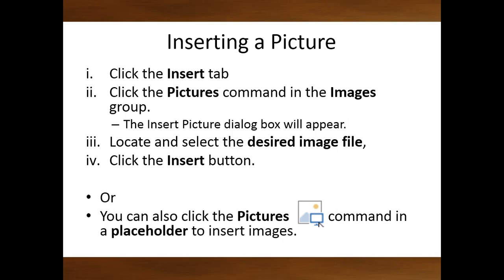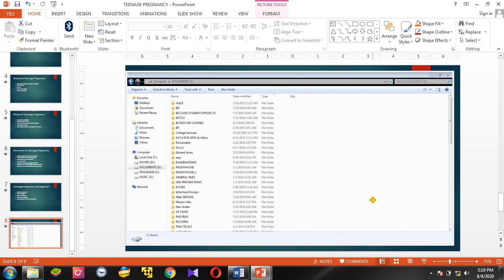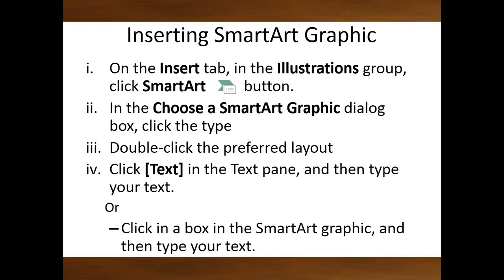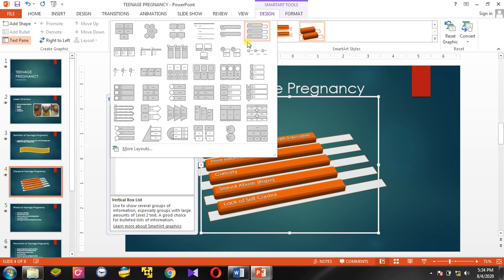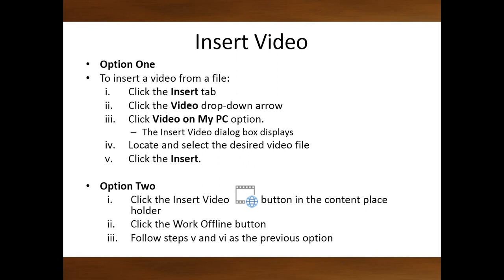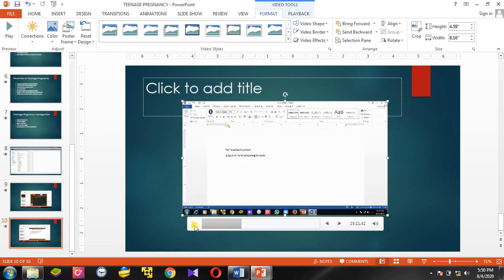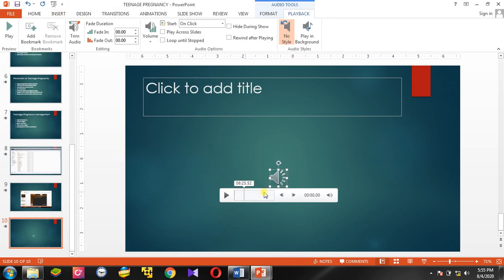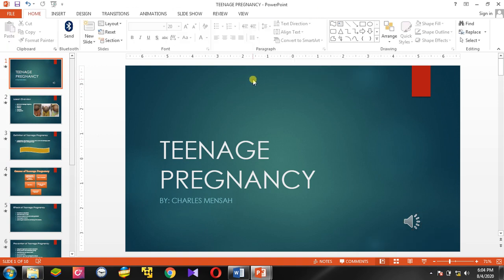Office Suite in Education C Presentation Session 3 Incorporating Graphics and Sound in Presentation